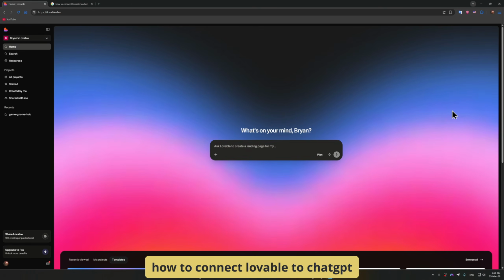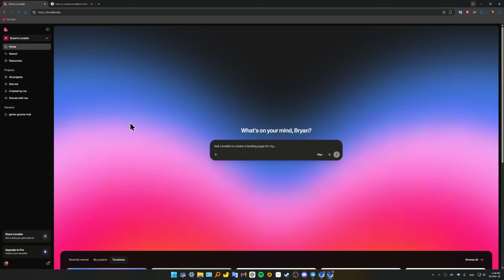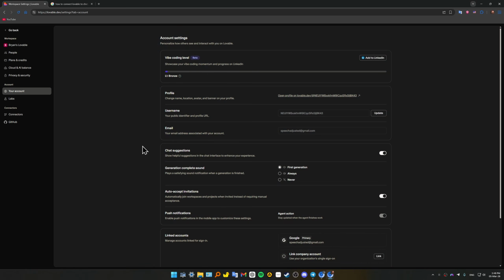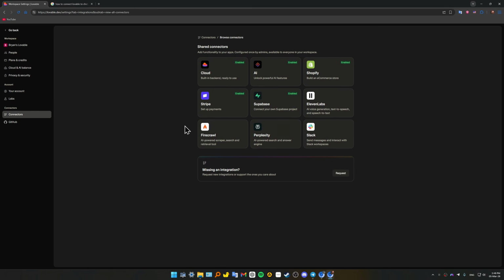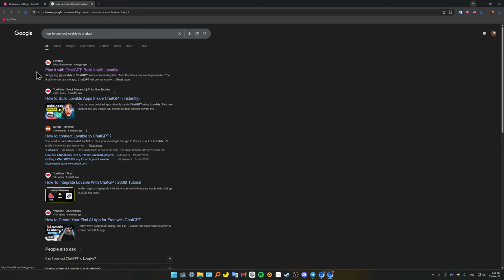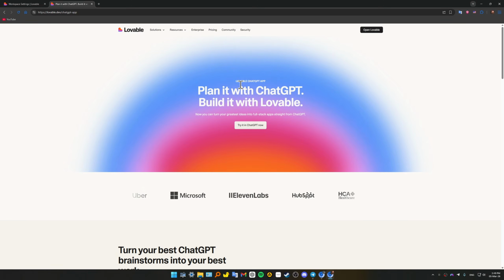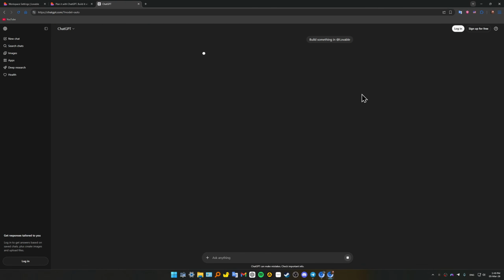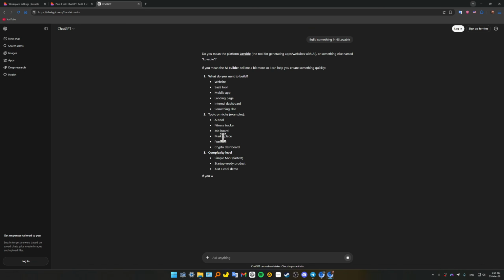How To Connect Lovable to ChatGPT (Best Method)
Unlock the full potential of your development workflow by learning how to connect Lovable to ChatGPT using the best and most efficient method available! In this comprehensive tutorial, we dive deep into the integration process, showing you exactly how to bridge these two powerful AI tools to streamline your coding projects and enhance your productivity.

We provide a clear, step-by-step walkthrough suitable for developers of all skill levels, ensuring you can set up the connection without any technical hurdles. You'll discover how this integration allows for better communication between your favorite AI full-stack engineer and the world's most popular language model. Whether you're building a complex web application or just starting your coding journey, mastering this connection will give you a significant edge in the fast-evolving world of AI-driven development. We also share essential tips and tricks to optimize your workflow and avoid common pitfalls during the setup process.

Get ready to supercharge your development speed and create high-quality apps faster than ever before!